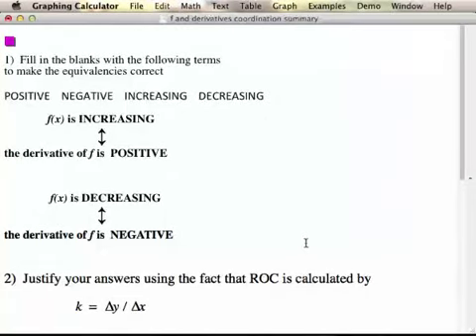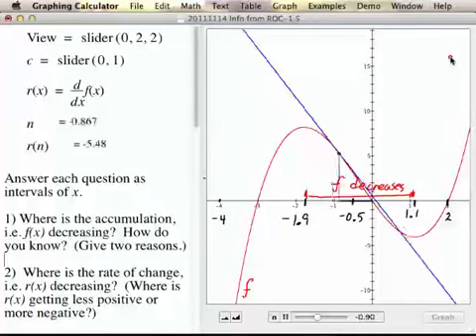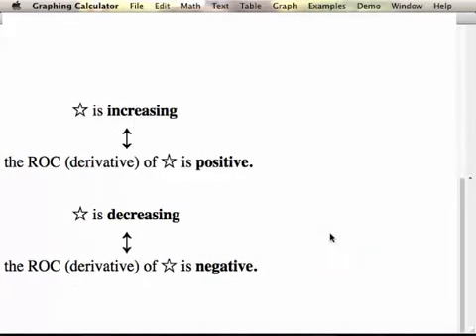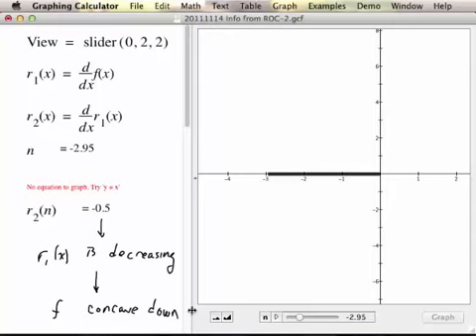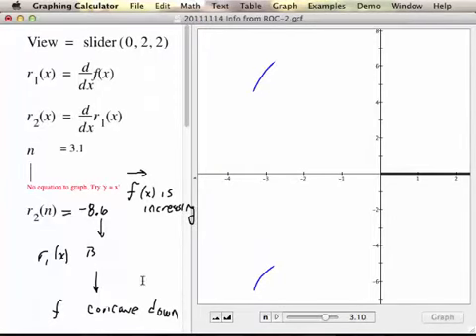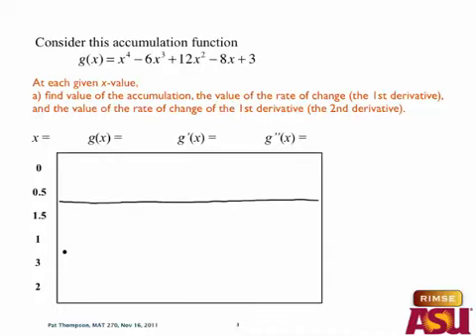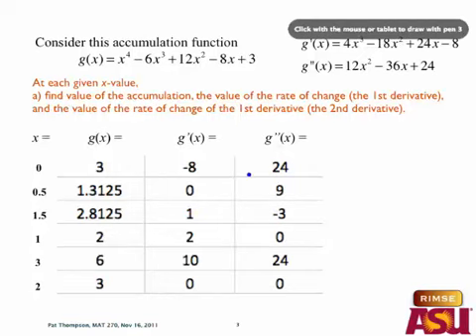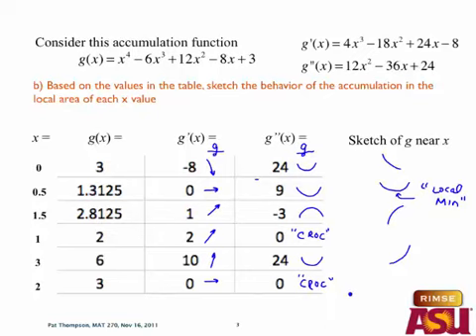MAT 270 W Apr 15: 2nd Deriv & Coordinating Info from Derivs